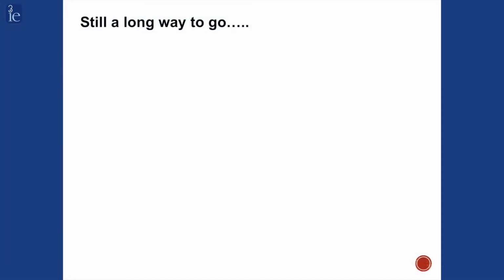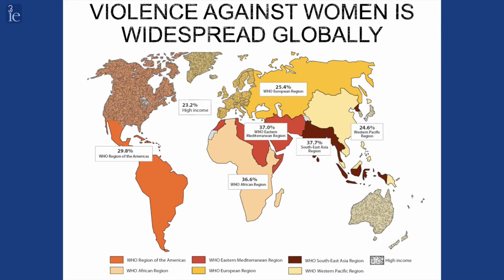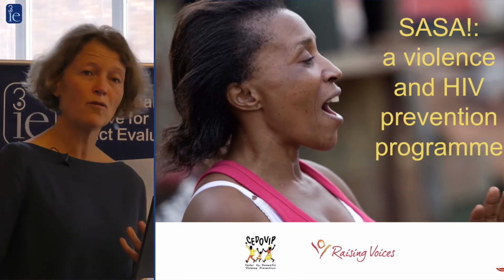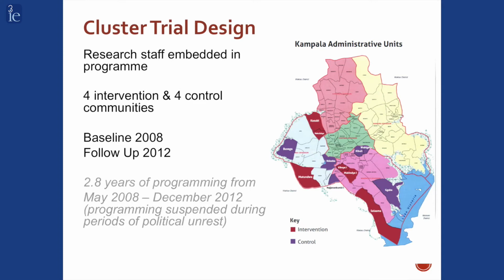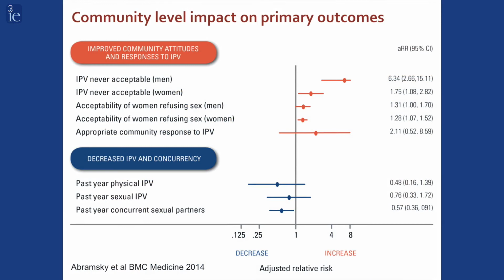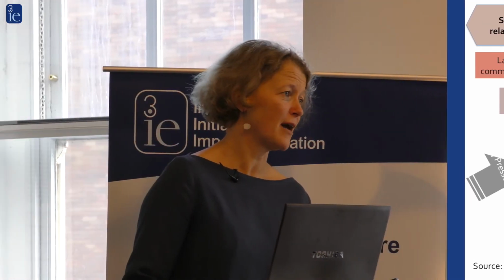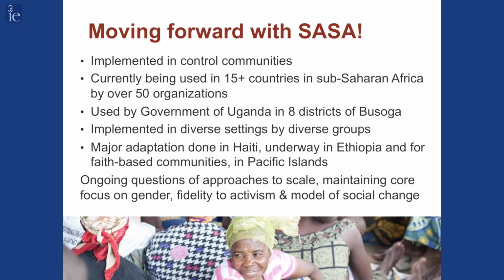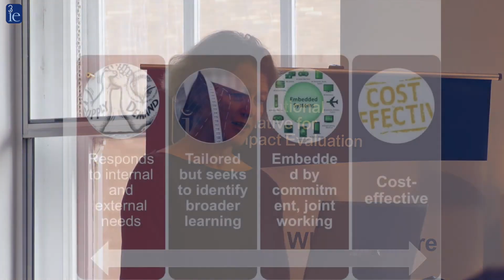Evaluating the impact of complex social interventions | Charlotte Watts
Professor Charlotte Watts talked about the growing demand for robust evidence on how to address complex social phenomena, such as violence against women and girls. Principles of rigorous evaluation stress the critical need for independence between evaluators and implementers. Yet, we are not sure if it does always give us the most robust evidence. Questions should also be raised to check if evaluation findings are enhanced or compromised. The presentation also discussed if the recommended separation between evaluators and implementers limit the potential to learn and translate evaluation findings into meaningful impacts. In her presentation, Charlotte drew upon recent discussions of approaches to evaluation, and her research to measure and evaluate the impact of partner violence prevention programmes in Sub-Saharan Africa citing the 3ie-funded SASA study, a cluster randomised trial to assess the impact of a violence and HIV prevention programme in Kampala, Uganda.

Read more about 3ie-funded SASA Study: A Cluster Randomised Controlled Trial to Assess the Impact of a Violence and HIV Prevention Programme in Kampala, Uganda